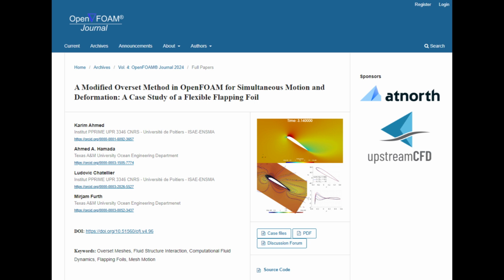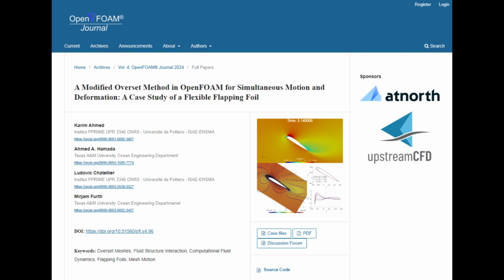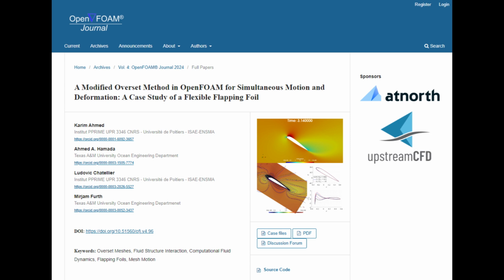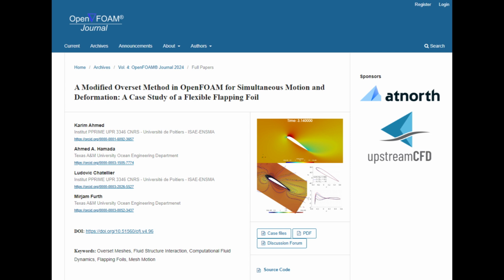Podcast about new mesh deformation solver, dynamicOversetZoneFvMesh, in OpenFOAM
Used NOTEBOOKLM from Google to generate an AI podcast about my latest publication where we dive into a cutting-edge research paper on the development of a new mesh deformation solver, dynamicOversetZoneFvMesh, in OpenFOAM! This solver enhances simulations of complex fluid-structure interactions by allowing both rigid body motion and deformation in specified zones—ideal for flexible structures like flapping foils.
In the podcast, these points were discussed:
🔧 The implementation of the dynamicOversetZoneFvMesh solver
📈 Its application in simulating leading-edge flexibility in flapping foils
🔍 Key findings on how flexibility improves power extraction efficiency
💡 Insights on enabling more realistic simulations of flexible fluid systems, improving the realism and efficiency of engineering designs involving flexible structures!
🎧 Tune in and let's discuss how this impacts future simulations!
hashtag#CFD hashtag#OpenFOAM hashtag#FluidDynamics hashtag#Research hashtag#Engineering hashtag#RenewableEnergy hashtag#Podcast